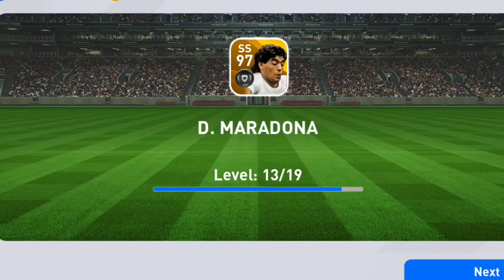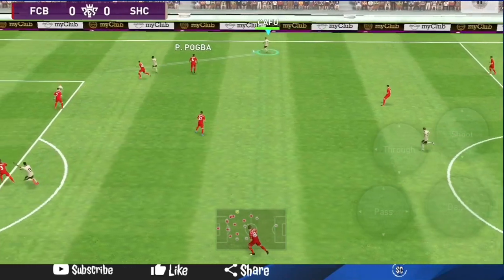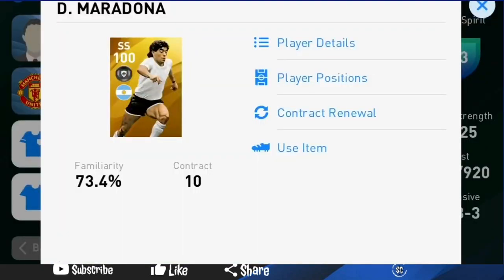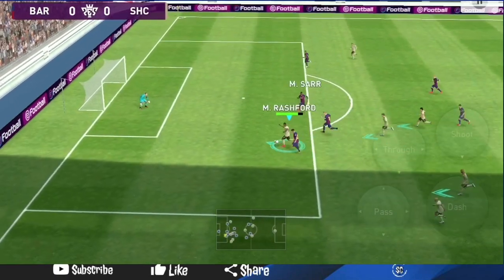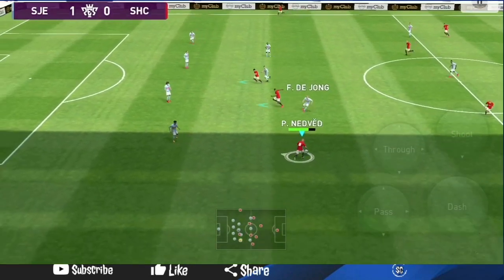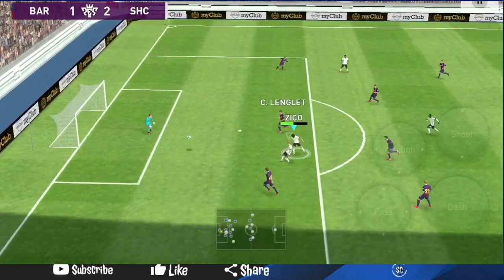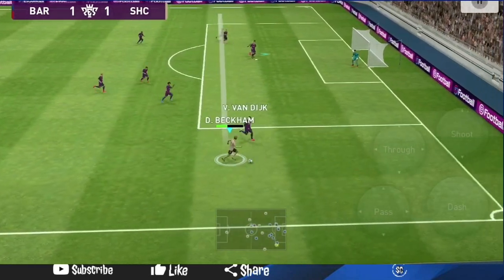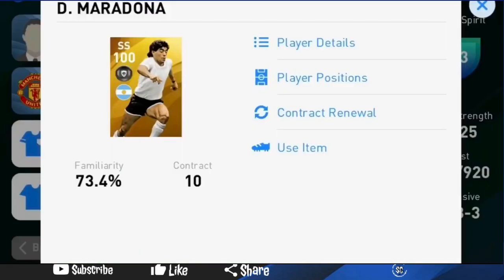Diego Maradona! 100 Rated Review 🔥 Maradona Skills in Pes 2020 Mobile | Player Review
today i reviewed diego maradona, one of the best players in pes 2020 mobile. I also showed you Maradona skills in pes 2020 mobile. Hope you enjoy.

Diego Maradona - Everything you need to know • Player Review | Pes 2020 Mobile